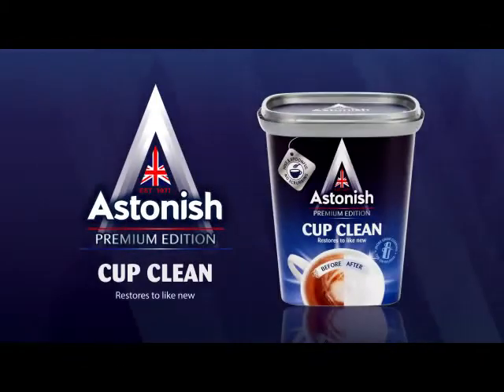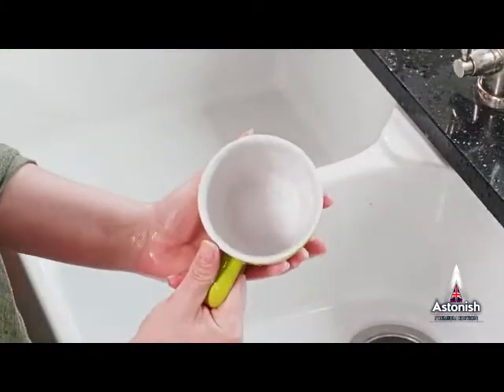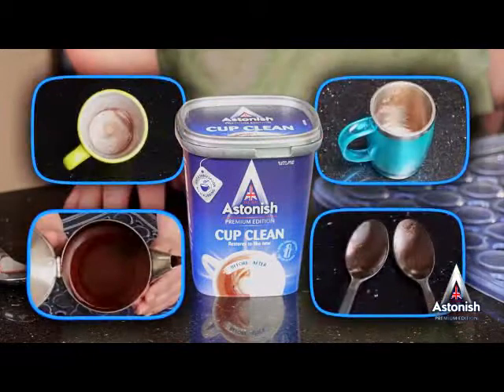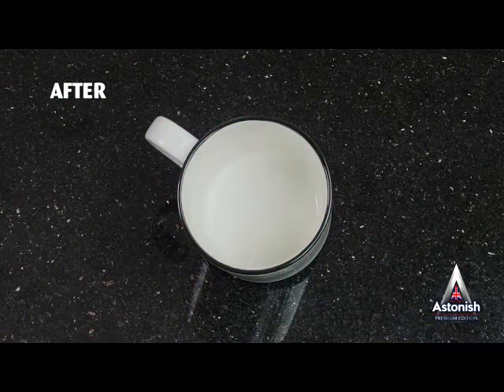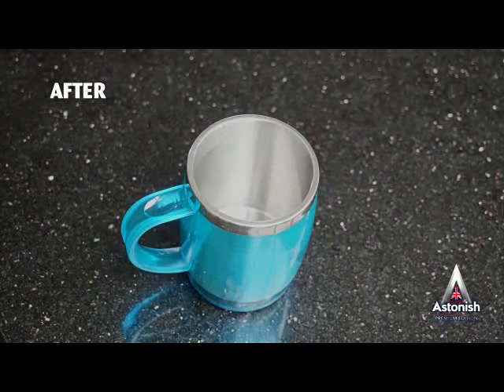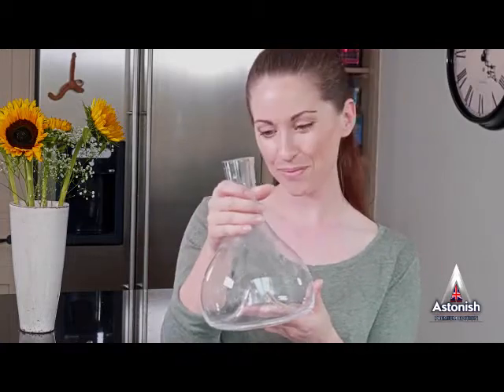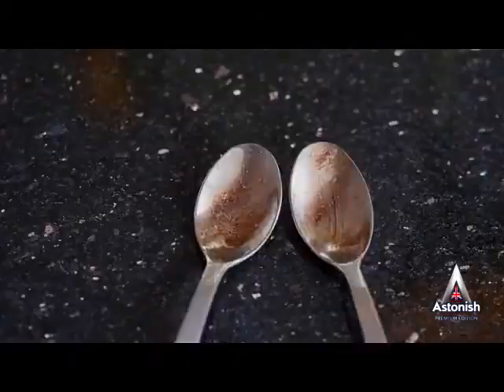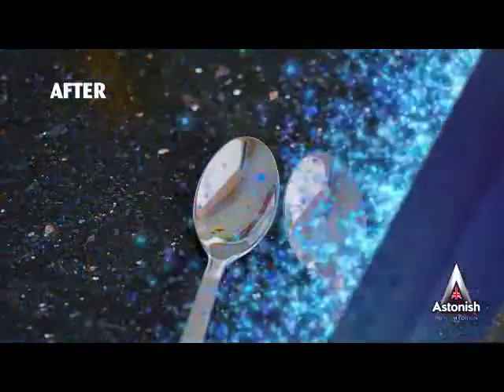Astonish Premium Edition Cup Clean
This Astonish Premium Edition Cup Clean is the ideal stain remover for your home.

It’s a totally unique product that will banish those ingrained stains from tea and coffee cups and returns them to like new!

Dishwashing often leaves behind stains on tea and coffee cups, teapots and flasks and this helps to remove those ones you thought you’d never get rid of!

You can even use it on travel mugs, teapots and wine decanters if you want!

Just like the name, it’s simple to use as all you need to do is simply add one scoop to hot water and watch as the instant foaming action gets to work removing the stain.

No effort is required as you don’t even need to scrub – simply watch the magic unfold!

This stain remover will leave your cups taint free and there’s no aftertaste.